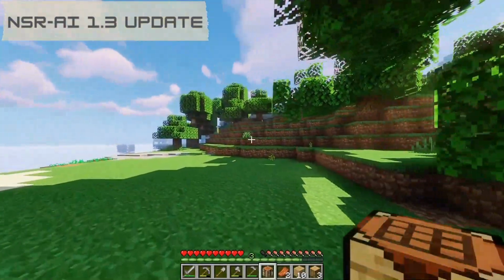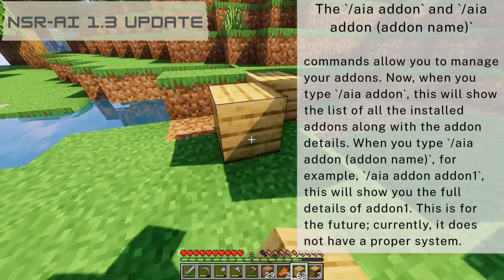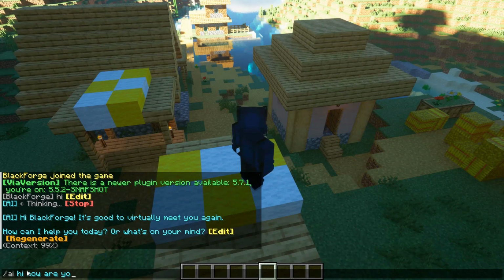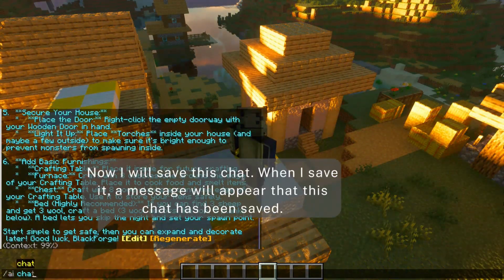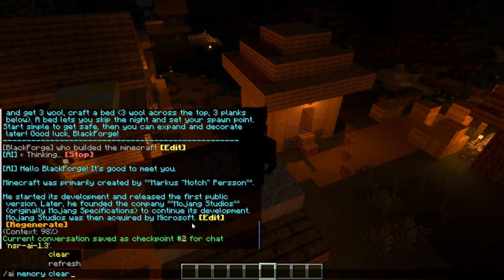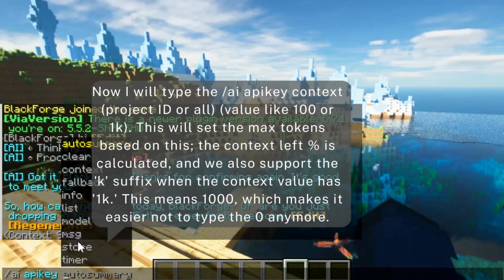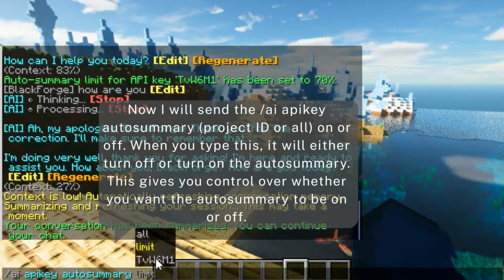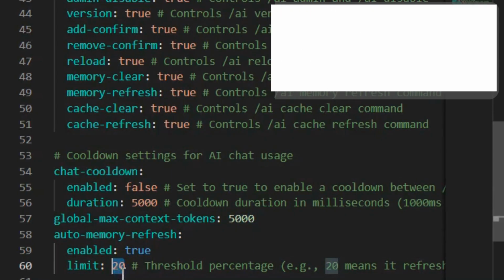NSR-AI 1.3 Released! Major UI/UX Overhaul, Context System & Chat Control Update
Welcome back, server owners and players!
NSR-AI 1.3 is officially here — bringing a massive UI/UX upgrade and advanced Context Management system to your Minecraft server.

This update enhances AI interaction, improves conversation control, and introduces intelligent memory engineering — all while keeping performance minimal and secure.

🚀 What’s New in NSR-AI 1.3
🛑 Interactive Chat Control System

Take complete control over AI responses:

Stop — Instantly halt AI generation.

Edit — Modify your previously sent message without retyping.

Regenerate — Generate a new response with selectable modes:

Detailed

Simple

Default

Creative

Concise

📡 Dynamic Multi-Stage Response Indicators

The AI now displays real-time processing states:

Thinking

Processing

Preparing

Analyzing

This removes uncertainty and improves the overall user experience.

🏛 Advanced Chat Management System

Use the /ai chat suite:

/ai chat save (chat-name)

/ai chat list

/ai chat resume (chat-name) (checkpoint#)

/ai chat delete (chat-name) (checkpoint# or all)

Includes a checkpoint system to resume specific stages of saved conversations.

🧠 Adaptive Context & Auto-Summary Engineering

NSR-AI now includes visible Context Percentage tracking.

Context % shows remaining conversational memory.

When usage increases, Auto-Summary compresses older messages.

Maintains coherence while reducing token load.

Fully configurable per API key or globally.

Commands:

/ai apikey context (id or all) (limit)
/ai apikey autosummary (id or all) (on or off)
/ai apikey autosummary limit (id or all) (%)
/ai apikey info (id)

Global configuration available in:
features.yml

global-max-context-tokens

auto-memory-refresh

enabled

limit

📦 Unified Addon Portal (/aia)

Manage all extensions through:

/aia addon
/aia addon (addon-name)

View addon status, version, author, and technical details in one centralized system.

⚙ Core Infrastructure

✔ Multi-API Support (Gemini, Claude, OpenAI)
✔ Automatic Provider Detection
✔ Triple-Layer AES-256-GCM Encryption
✔ Per-Player Personal API Keys
✔ RAG Knowledge System
✔ AI Pet Emotional System
✔ Asynchronous Pipeline (Minimal Lag)
✔ Automatic Fallback & Key Rotation
✔ Professional Admin Mode
✔ Automatic Config Encryption

📥 Download NSR-AI 1.3

🔌 Addon API (Open Source)

🛠 Support & Issue Reporting

NSR-AI 1.3 transforms Minecraft into a true AI-powered ecosystem — designed for both server owners and players.

Powering your world with smarter gameplay.
Developed by BlackForge Studio.